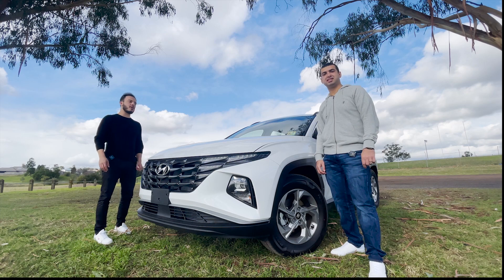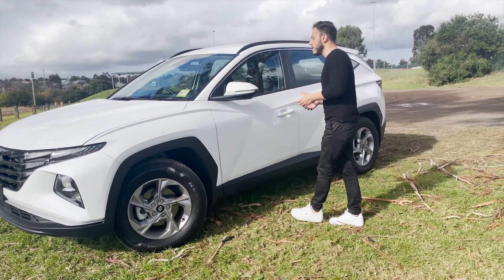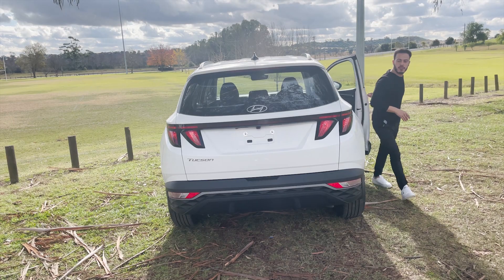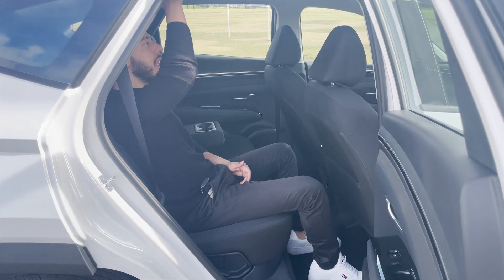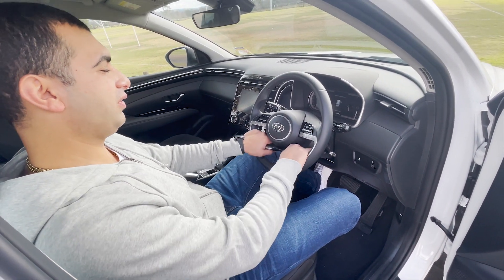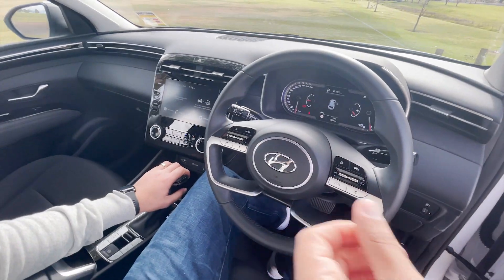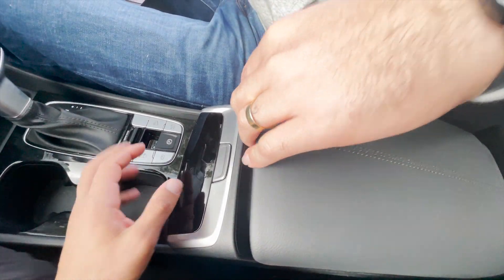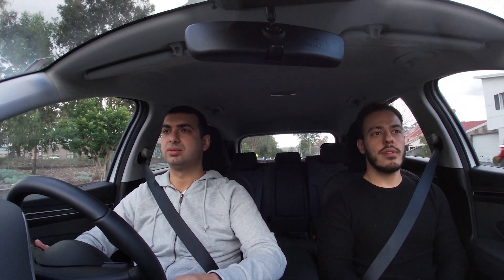2021 HYUNDAI TUCSON Review - Best SUV Comparison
Welcome back to another segment of Shift Into Gear.Today we have one of the most popular SUV’s in the market, the 2021 Hyundai Tucson.

These vehicle's are known around the globe for the safety features and technology upgrades. In this video we will be showing you the key qualities that this vehicle has to offer including its stylish futuristic design , which have people turning their heads twice.

These cars are commonly compared to such cars as the Hyundai Santa Fe, Jeep Compass, Ford Escape, Subaru Crosstrek / XV, Dodge Journey, Kia Niro, Honda HR-V, Volkswagen Golf SportWagen, Audi Q3, BMW X2, Ford Escape, Infinity Q30, MAZDA CX-5, Mitsubishi Outlander, Nissan X-Trail the Volvo XC40 and many more

Overall we give you a break down between the different model ranges it comes with and what they have to offer such as the standard Tucson seen in this video, the Tucson elite and the top of the range the Tucson highlander